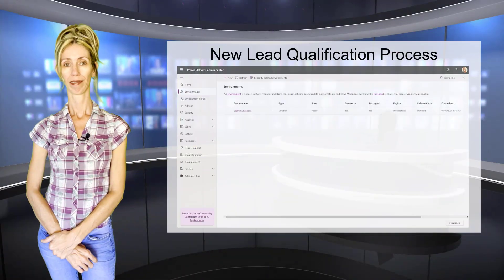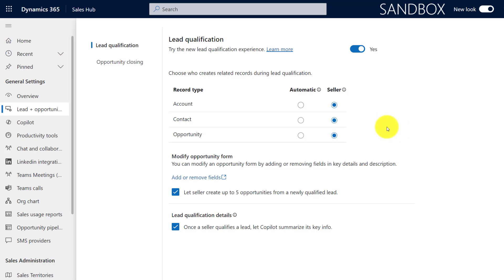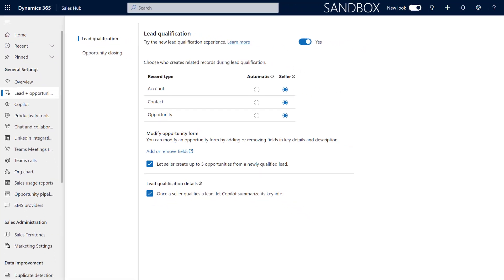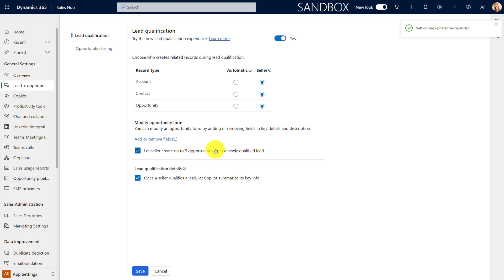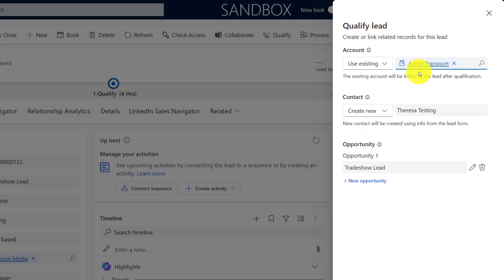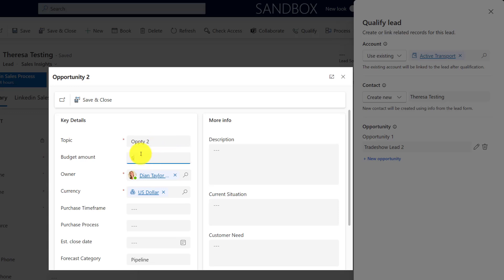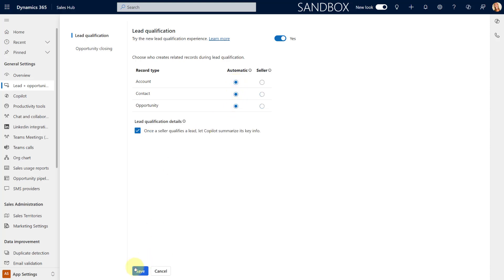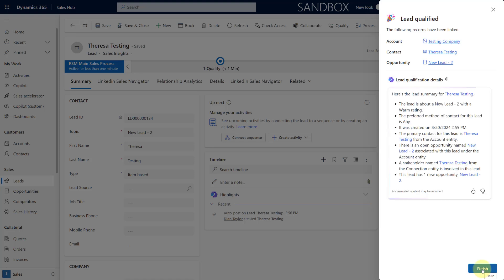New Lead Qualification Experience in D365 Sales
When 2024 release wave 2 came out, one of the features in the long list of updates for Dynamics 365 Sales was the new lead qualification experience. This feature was originally part of the first wave of the 2024 release wave, but unfortunately it was pushed to a later date for unknown reasons. When I installed the early access features of 2024 release wave 2 in my environment, I noticed that this feature is now available for us to try out! In this video I will dive into this functionality and explain how this can be configured, options available and what the end result looks like for the sellers who will be qualifying leads in Dynamics 365 Sales.